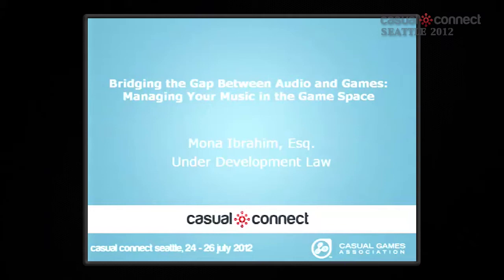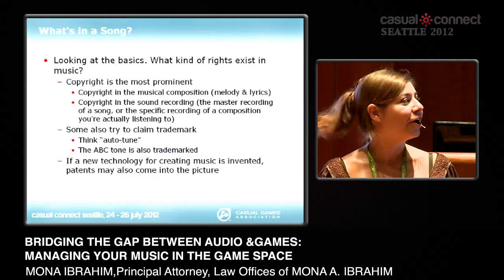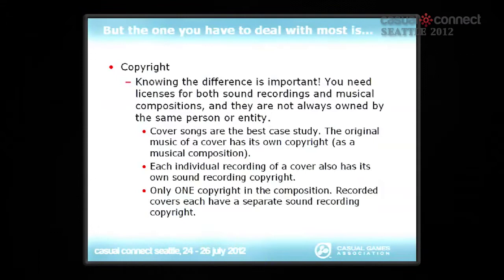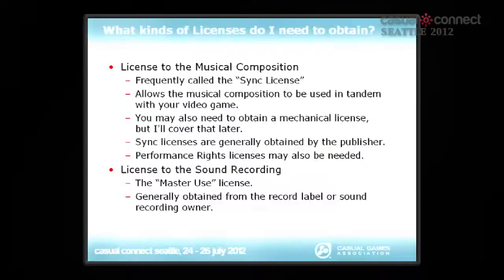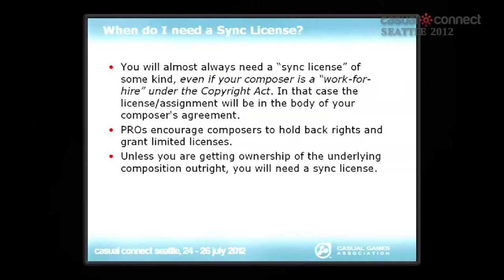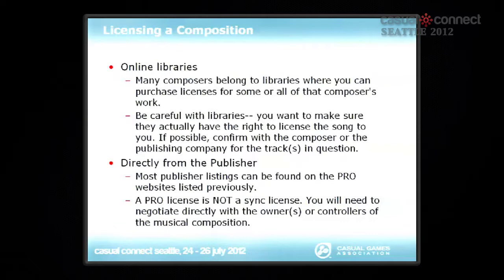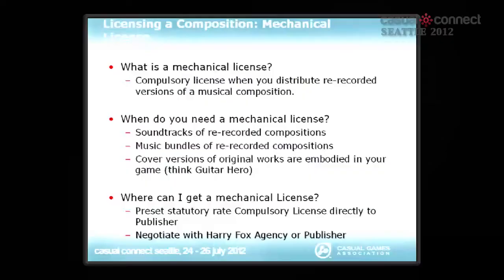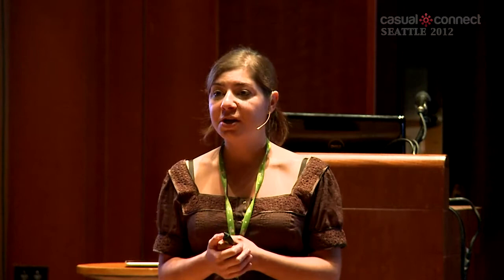Bridging The Gap Between Audio & Games: Managing Your Music In The Game Space | Mona IBRAHIM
This session will dig into the nuts and bolts of audio and music licensing for independent and AAA titles as well as mobile applications. The discussion will include insights on licensing for composers, independent contractors, and other musicians and audio providers in the game space as to licensing options in the digital marketplace. This will include a run-down of traditional licensing models for sync licenses, work for hire agreements, and music distribution in the digital and retail marketplaces after a game's launch. We'll cover best practices in music licensing in the digital age with a focus on independent developers.

Delivered at Casual Connect Seattle, July 2012.